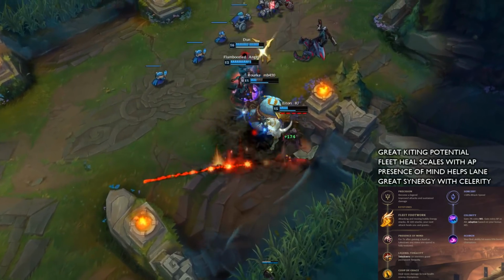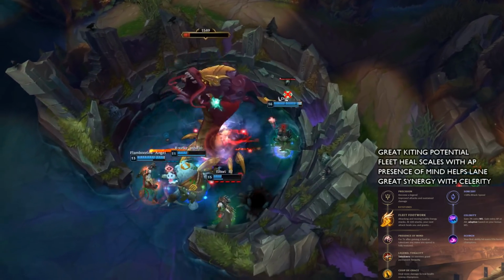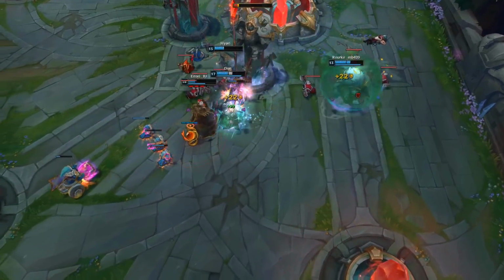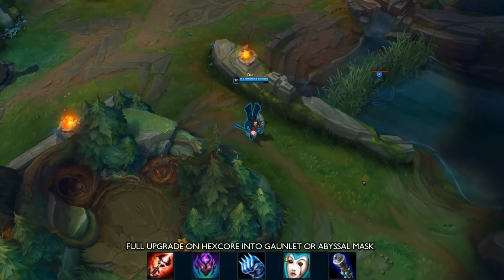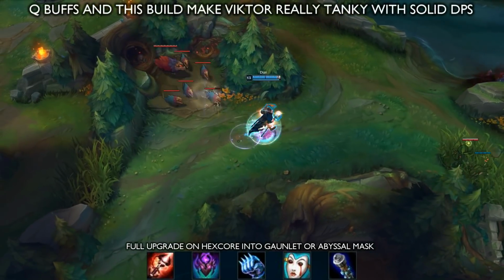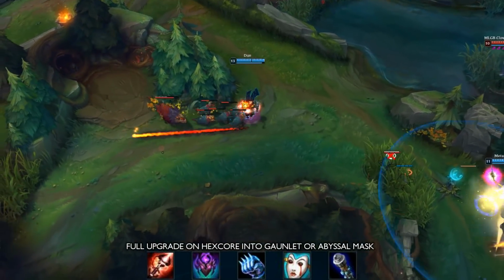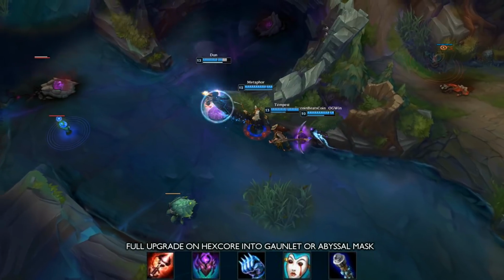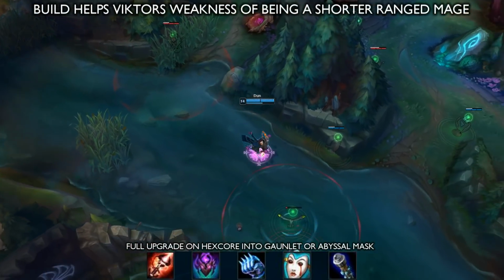Why TANK VIKTOR Is Being Played By Pros And High Elo Players In Patch 8.3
Why Tank Viktor Is Being Played By Pros And High Elo Viktor Players In Patch 8.3